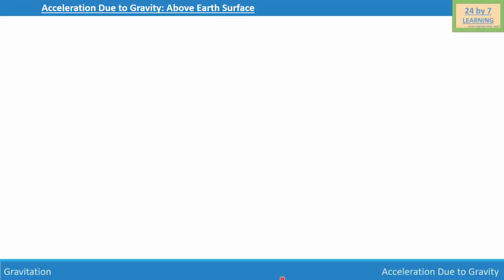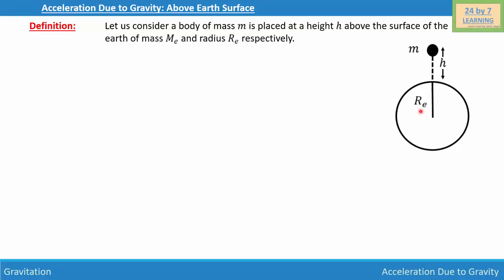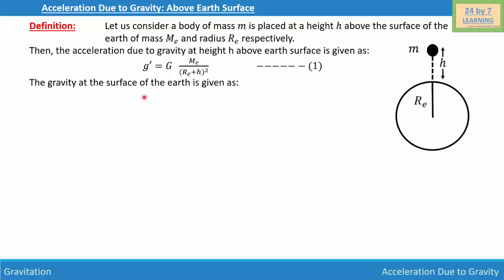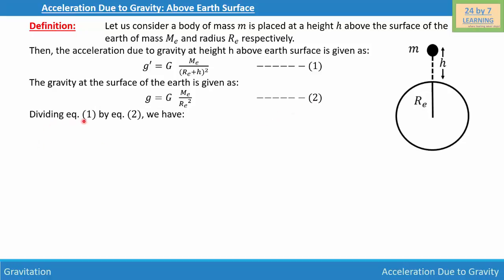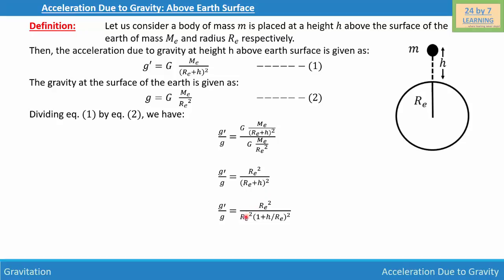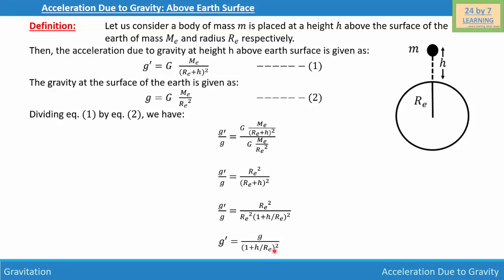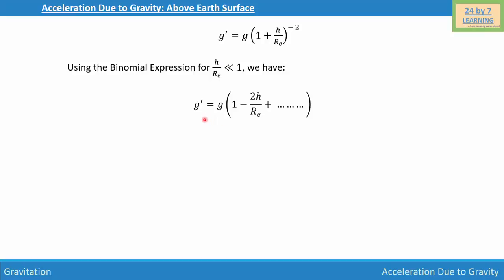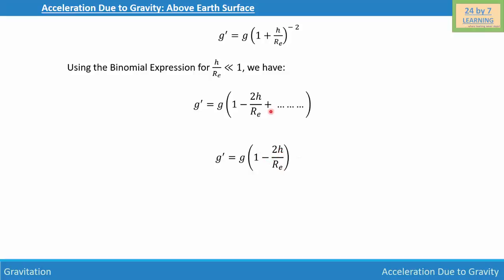Acceleration Due to Gravity Above Earth Surface I Gravitation I Grade 11 I Physics I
Acceleration Due to Gravity, free falling body, Expression for Acceleration Due to Gravity, Acceleration Due to Gravity above the surface of the earth, Value of Acceleration Due to Gravity above earth surface,